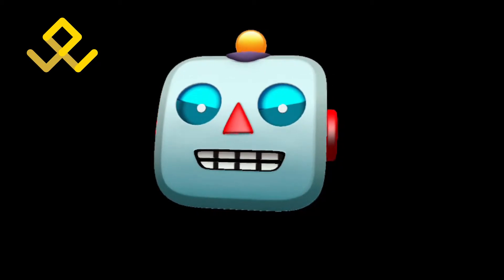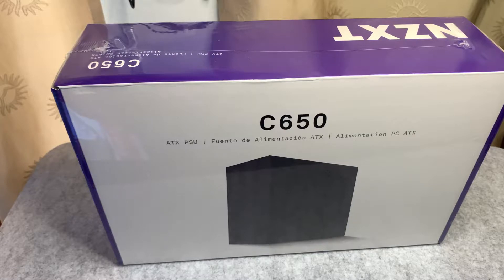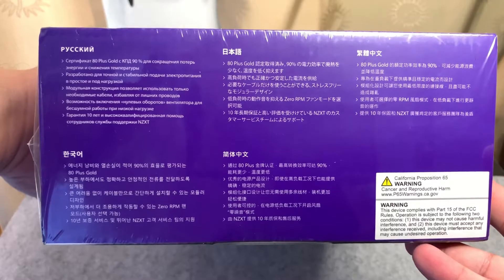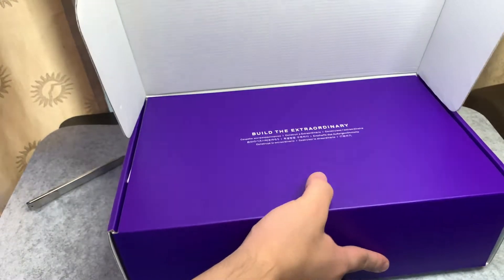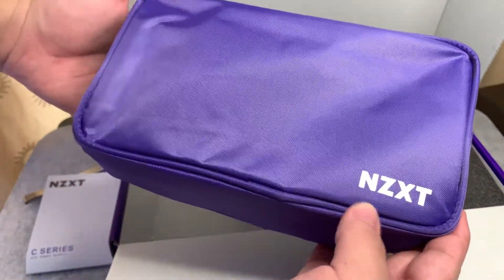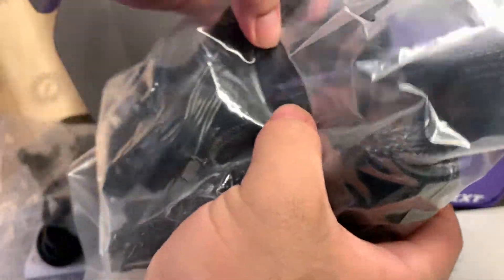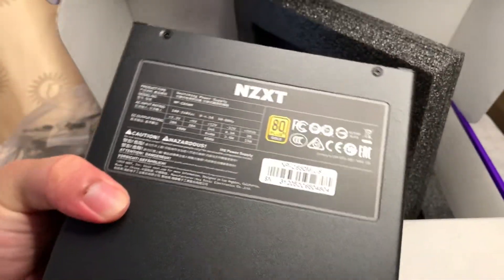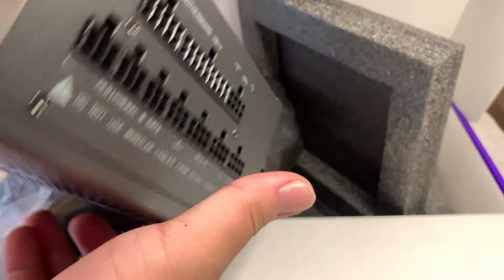NZXT C650 Power Supply | Unboxing and First Impressions